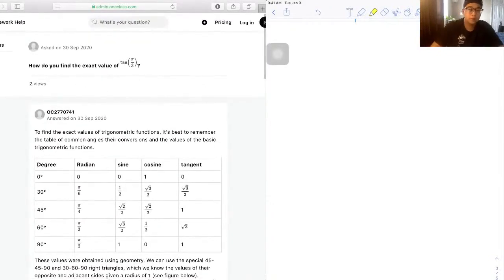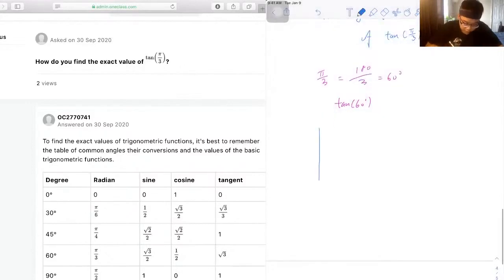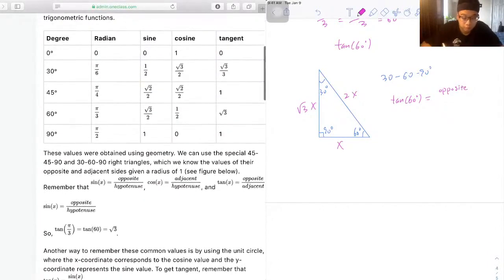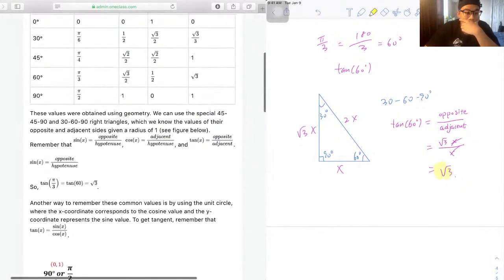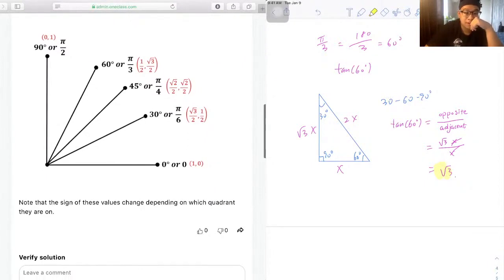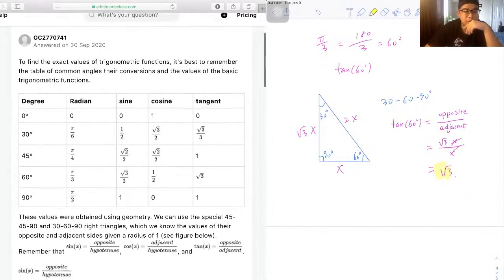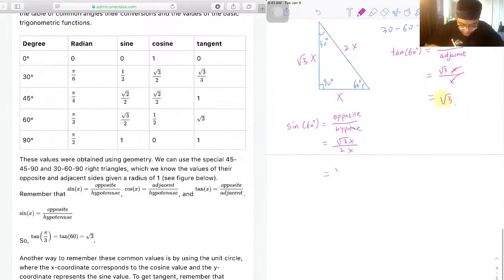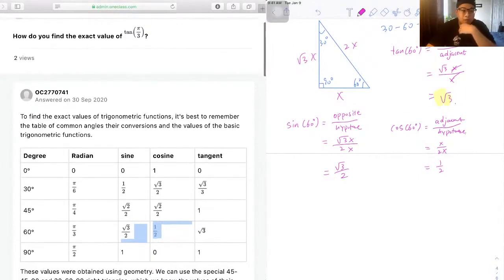How do you find the exact value of ?